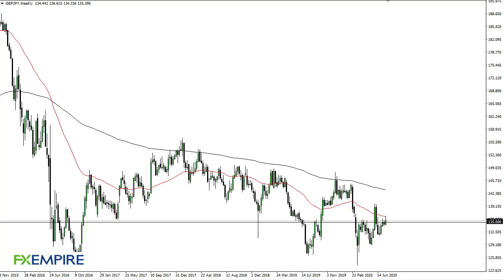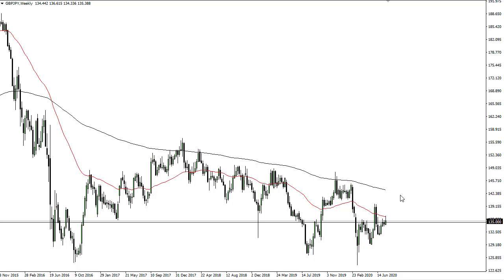GBP/JPY Technical Analysis for the Week of July 27, 2020 by FXEmpire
The British pound has rallied a bit during the week against the Japanese yen, piercing significant resistance but given back some of the gains late. Ultimately though, I think that this pair will continue to go higher from here as we have built a nice base.